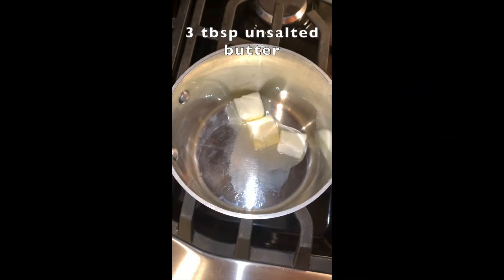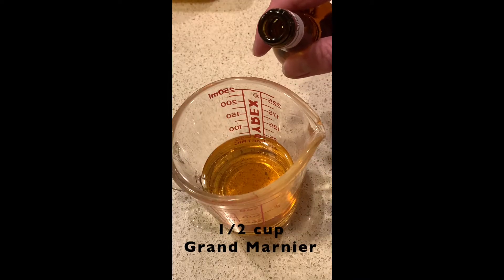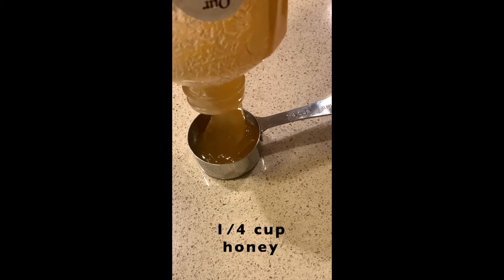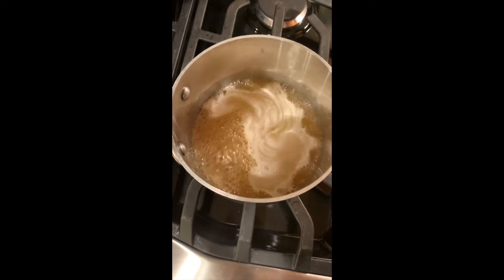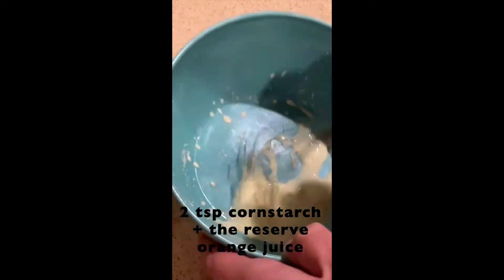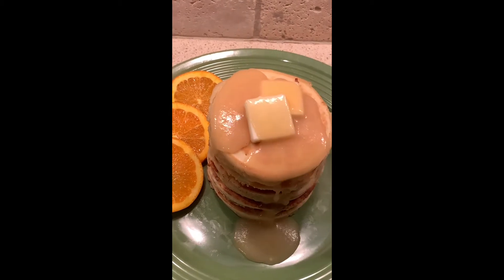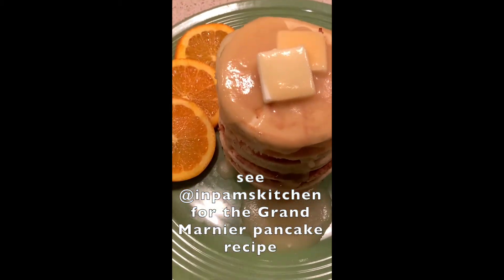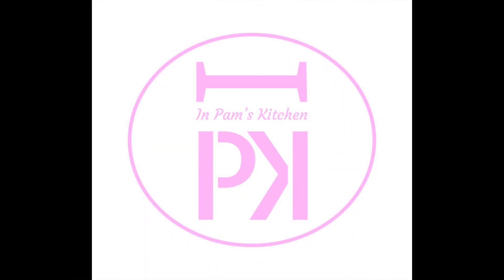Orange Honey Sauce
Isn’t it time you tried something new on your pancakes? This Mother’s Day impress mom by putting orange honey sauce with @grand mariner and Our Wee Farm honey from @lorenzaponce on top of her pancakes. 🥞🍯
If you make this or any of my recipes, don't forget to post pictures tagging @inpamskitchen and inpamskitchen - I can't wait to see your creations! 😍
Ingredients:  Yield:  Approximately 1-1/4 cups sauce

3 Tablespoons Unsalted butter
1 Cup Orange Juice, no pulp
1/2 Cup Grand Marnier*
1/4 Cup Honey
2 Teaspoons Cornstarch

Directions:
1. In a small bowl set aside 1 tablespoon of the orange juice.
2. In a small saucepan over medium heat, melt the butter.
3. Whisk in the remaining orange juice, honey, and Grand Marnier.
4. Bring to a soft boil and cook for 10-15 minutes to reduce the liquid by approximately one-third.
5. In the small bowl with the orange juice, whisk the cornstarch into the juice until incorporated to form a slurry. Add to the saucepan. Continue to whisk for about one minute.
6. Remove from heat and let cool.
7. Transfer to a glass bowl or measuring cup and refrigerate until thickened.
8. Serve over Grand Mariner pancakes - see @inpamskitchen for the recipe. Also delicious over waffles, fruit, or ice cream.
9. Store any leftover sauce in an airtight container in the refrigerator for up to 4 days.

Under 21?
* Substitute the Grand Marnier with more orange juice, adding an additional 1/3 cup orange juice.